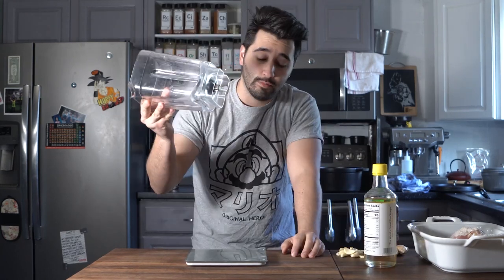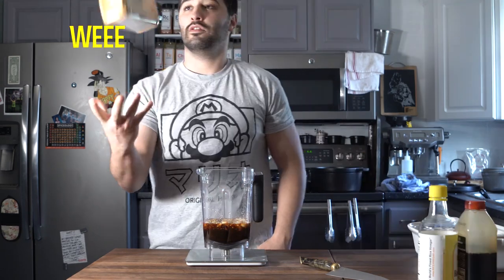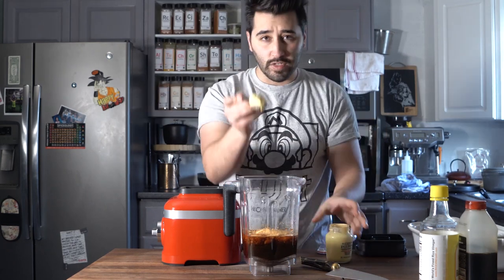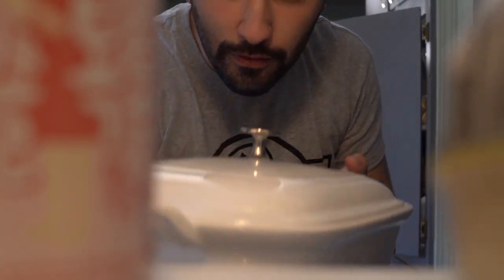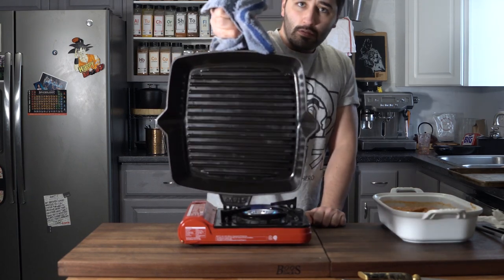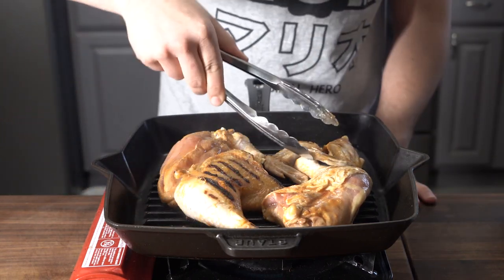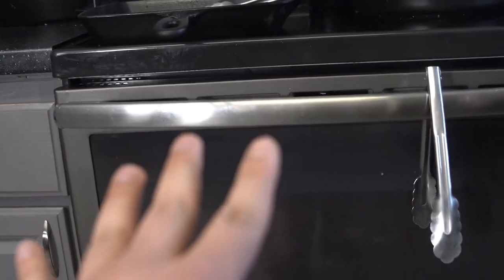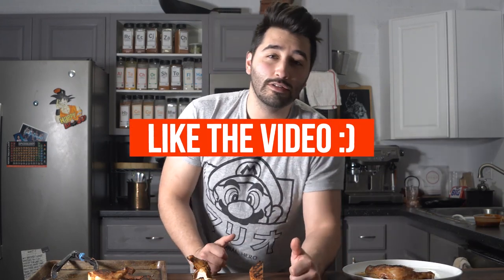HULI HULI CHICKEN // A COOK NAMED MATT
Chef: Matt Broussard
Difficulty: Easy
Estimated Time: 45min (plus some overnight for marinade)

Ingredients (For The Marinade):

¼ C (35g) Garlic Clove
⅓ C (50g) Ginger Root
1 ½ C (200g) Rice Wine Vinegar
2 C (300g) Soy Sauce
¼ C (50g) Sambal
¼ C (40g)Maui Wowee Blend
2 T (20g) Dijon Mustard
2 T (20g) Tomato Paste
2 C Water

- Combine all ingredients (except water) into a blender/mixer and blend until smooth
- Reserve 1 C worth of sauce after blended
- In the blender holding the sauce add 2 C of water to the remainder of marinade, blend once more to combine water and sauce.

Ingredients (For Chicken):
Desired Cut of Chicken (we encourage breast and thigh)

- Marinade chicken overnight in fridge
- Set oven temperature to 375 degrees F
- Remove chicken from marinade and pat dry
- In a cast iron pan, brush the sauce you set aside from marinade over your chicken
- Quick sear on each side to caramelize your chicken
- Set chicken on a sheet tray and bake at 375°F until internal temp reaches 165°F and is a beautiful mahogany color.
- Serve over a bed of short grain rice